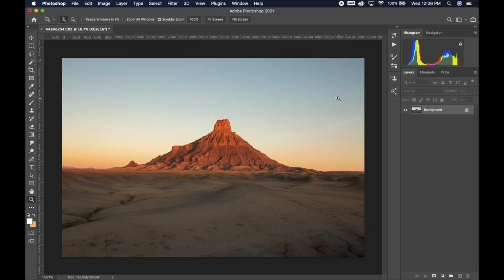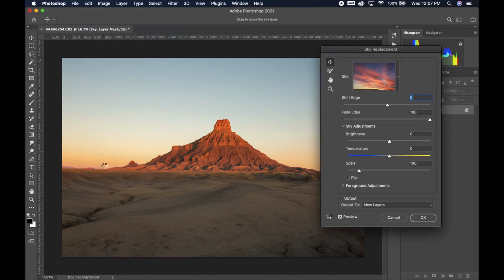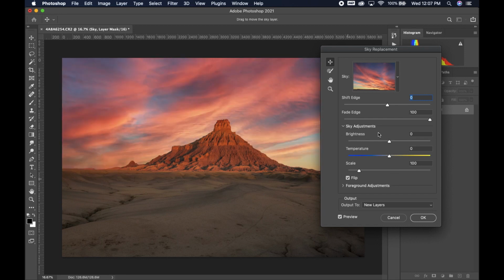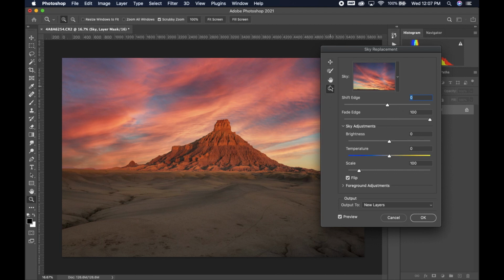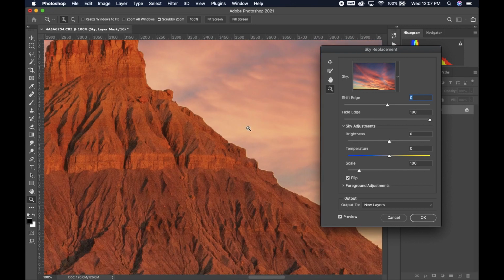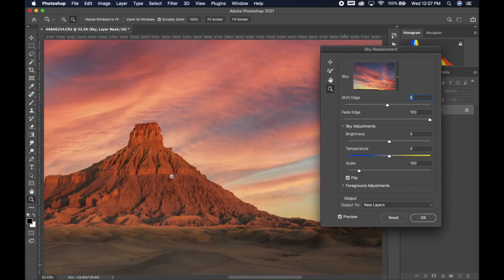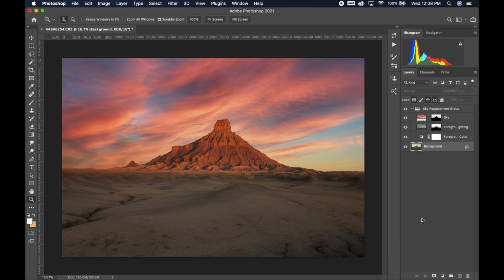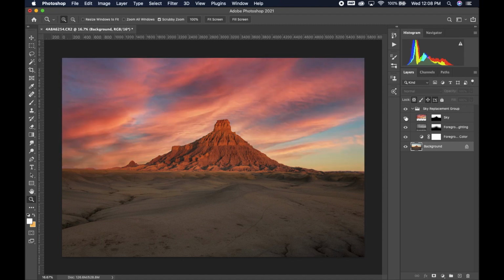Photoshop 2021 Sky Replacement Tutorial!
Top new feature in Photoshop 2021, sky replacement. The advanced tutorial on how to replace skies in Photoshop.
Learn how to replace skies in Photoshop 2021.

Jessica Cepele walks you through this new feature in Photoshop 2021!!!